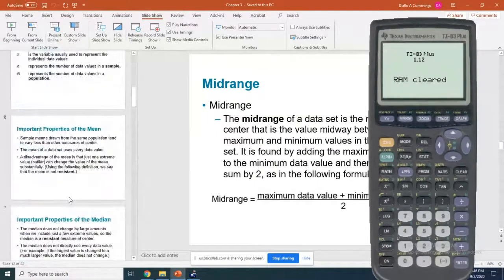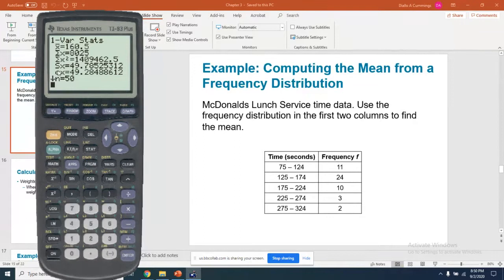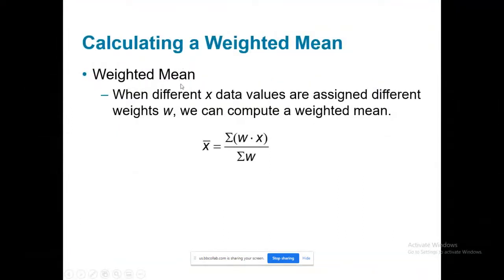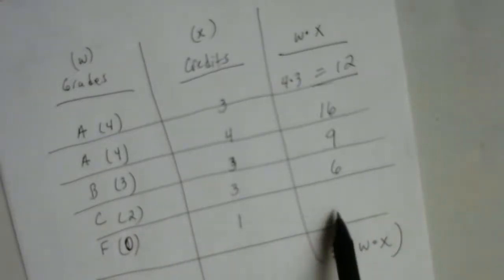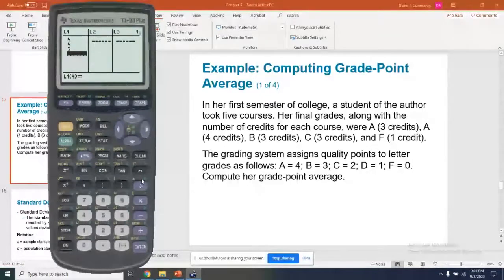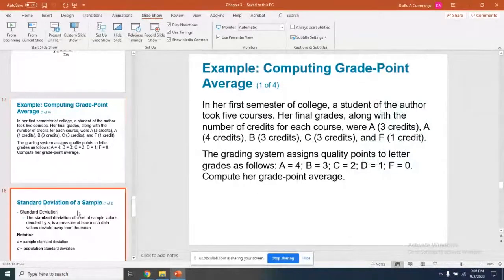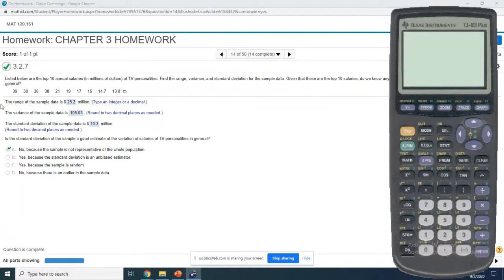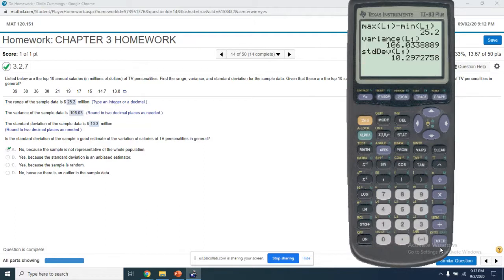CHAPTER 1 & 2